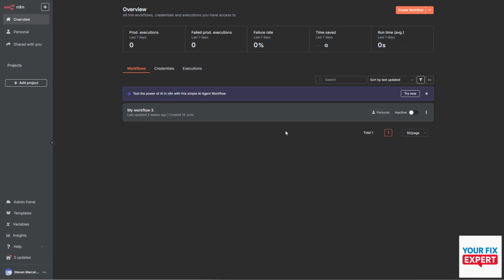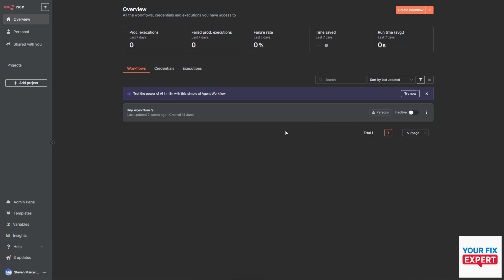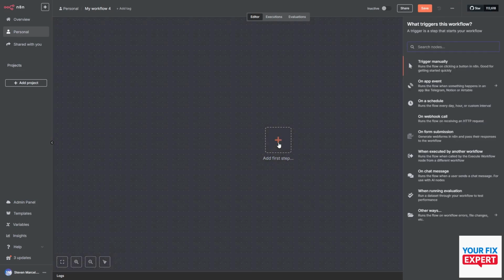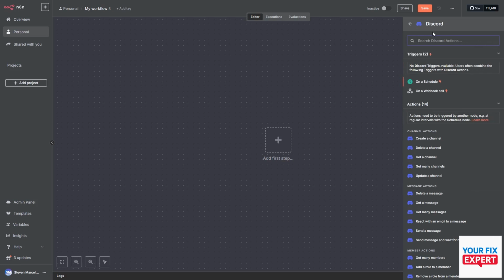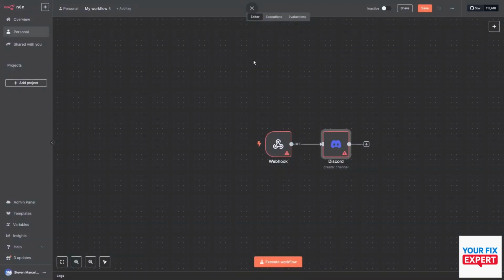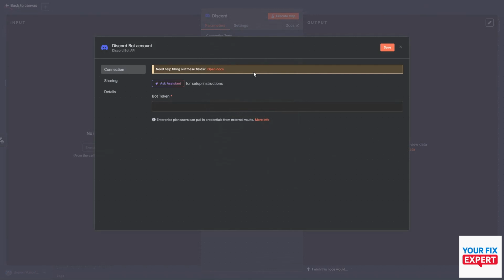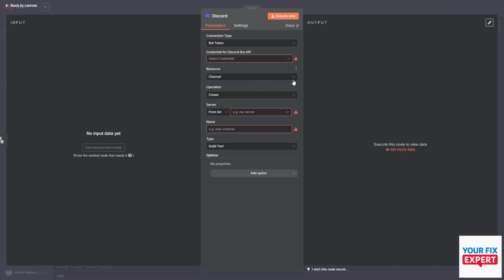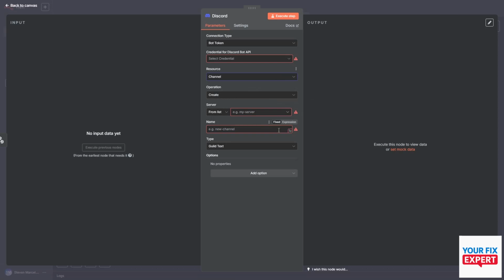How To Connect Discord To N8N | Link Discord To N8N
How to connect Discord to N8N? In this video, you’ll see how to connect Discord to N8N - step by step. Whether you want to connect N8N to Discord, use Discord in N8N, or create an N8N Discord workflow, this guide is for you. You’ll also learn how to make a Discord bot with N8N, how to use Discord API in N8N, and set up a Discord webhook in N8N. If you’re searching for a simple way to get your Discord bot running in N8N, or want to understand how Discord sur N8N works, this walkthrough makes it easy.